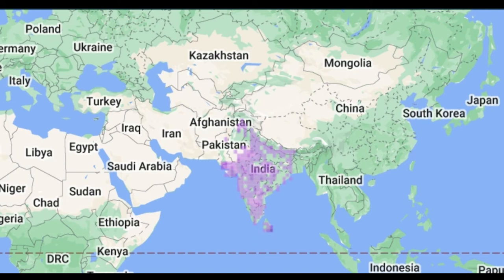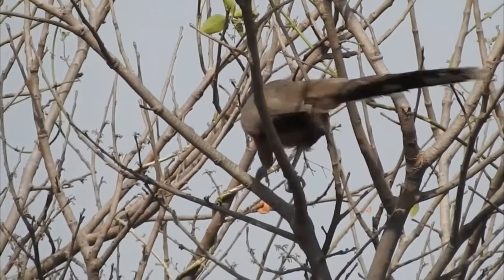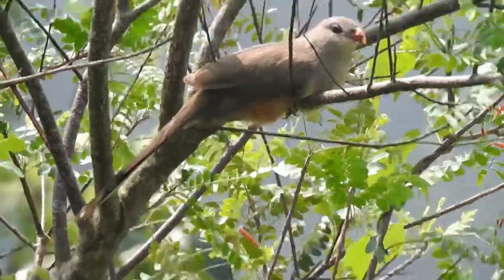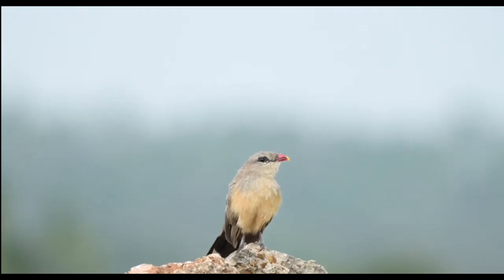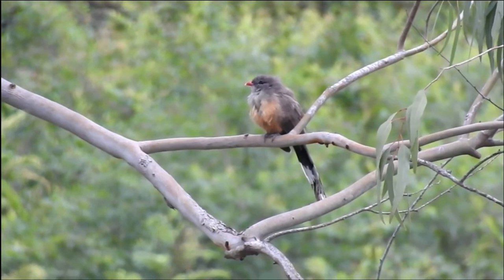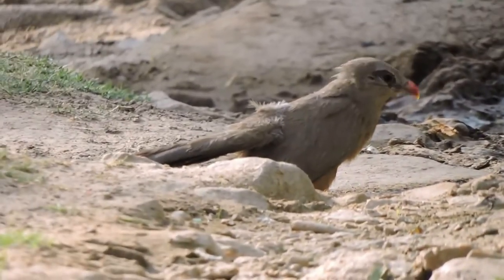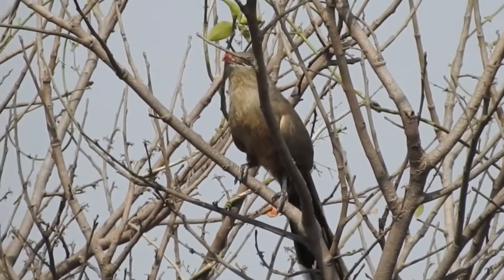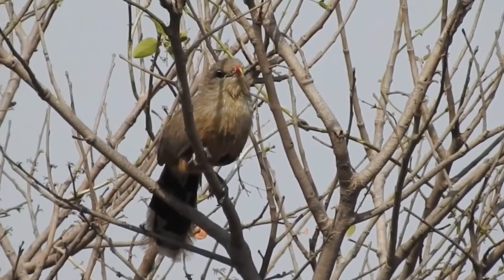Sirkeer Malkoha || Sirkeer Cuckoo || cuckoo chapter - 61 || The Rup animal.....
The sirkeer malkoha or sirkeer cuckoo , is a non-parasitic cuckoo found in dry scrub forest and open woodland habitats in the Indian subcontinent.
The sirkeer cuckoo is about 42–44 centimetres long with dark olive brown on the back, wings and the central tail feathers. The underside is rufous. A greenish gloss is visible on the wing and dark parts of the tail feathers. The feathers have dark shafts which are especially prominent on the breast as streaks. The tail is graduated and tipped broadly in white. The upper tail coverts are long. The chin, throat and breast are pale. The most distinctive feature is the curved red bill with a yellow tip. The eyes have curved and long bristles around the eye but not behind it that resemble eyelashes  and the iris is reddish brown. They have a short and pale whitish streak over and below the eye and a thin line of black feathers in line with the commissure of the bill that reaches under the eye. A dark bare patch of skin around the eye that tapers behind it exaggerates the size of the eye. The legs are grey.
All of the sub-Himalayan Indian subcontinent, Bangladesh, Sri Lanka, patchily in Pakistan and Rajasthan.
This cuckoo, like other malkohas, is non-parasitic. The breeding season varies from March to August. Their courtship display involves pairs bowing with the tail splayed wide, held upright and looking like an open fan. The plumage is puffed out and the bowing is followed by raising their head high and holding the bill upward for a few seconds. The bills are held open during the display and the pairs produce clicking sounds. The nest is a broad saucer of twigs placed in a low bush or tree and lined with green leaves. The clutch is two to three eggs which are pale yellowish brown with a glaze that is lost when washed.  Both sexes incubate but the period is undocumented.